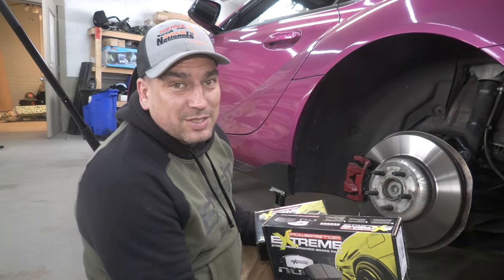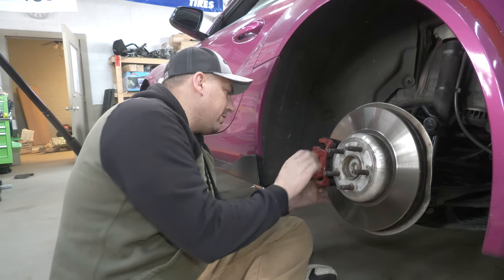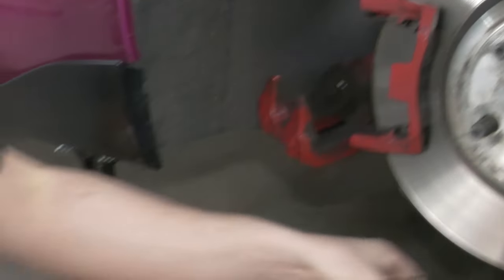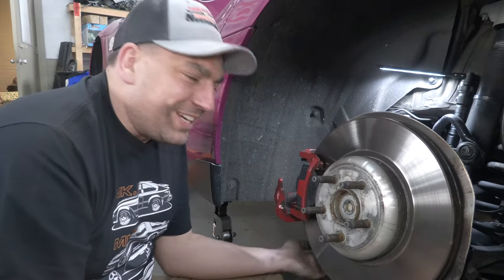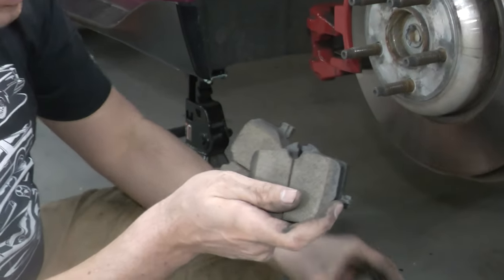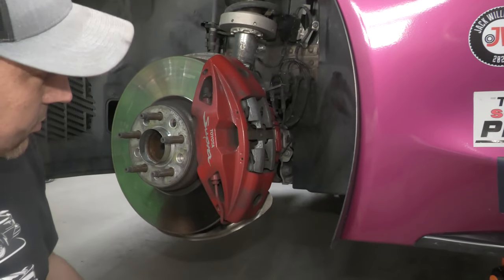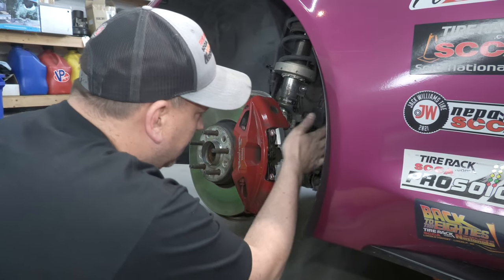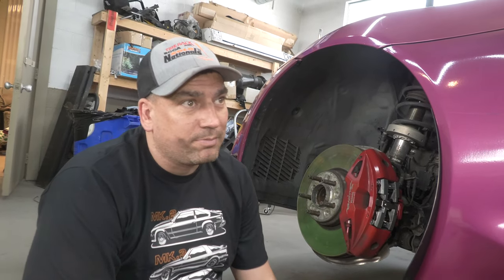How to Change Your Supra Brake Pads-Powerstop Z28 pads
I replace my Hawk pads with Powerstop  Z28 pads.  I did this to try to reduce brake dust.